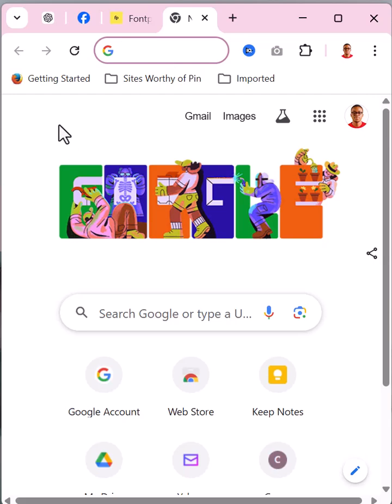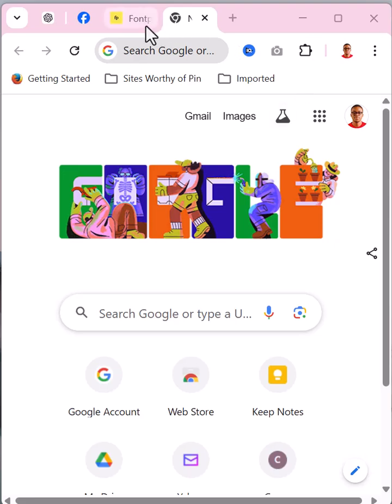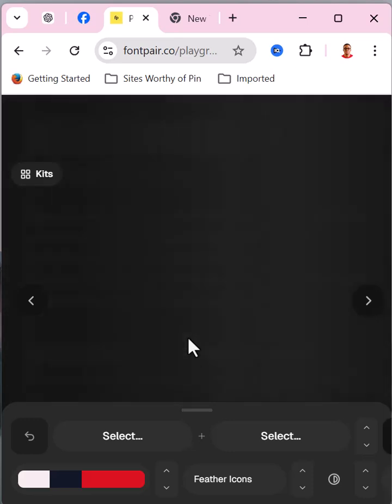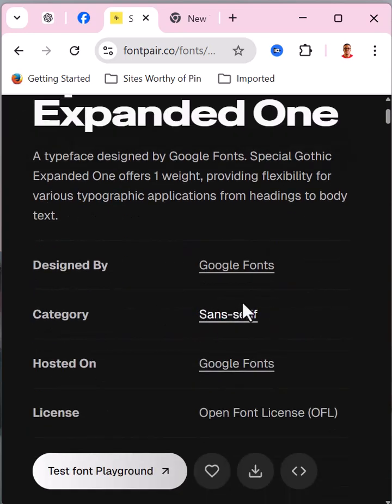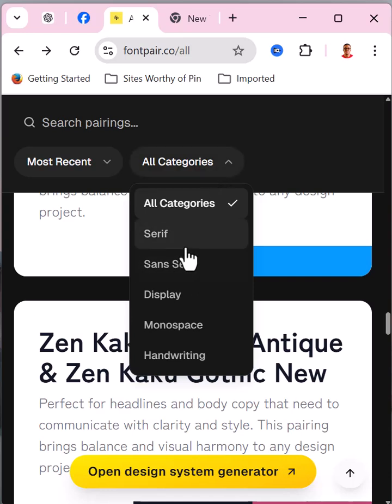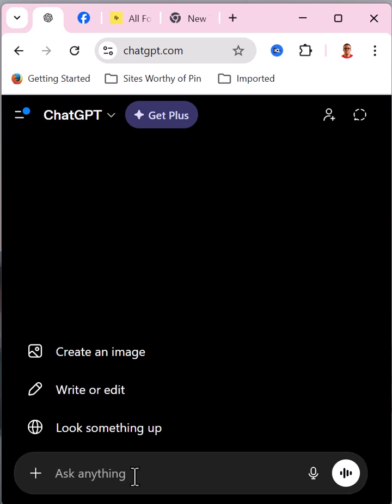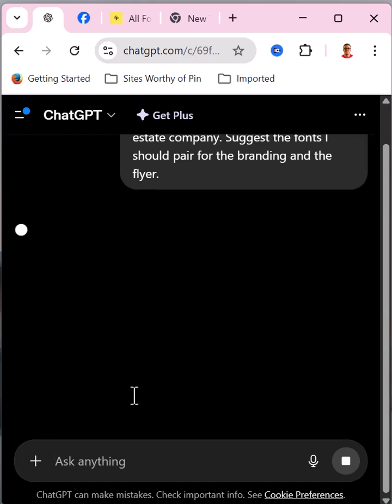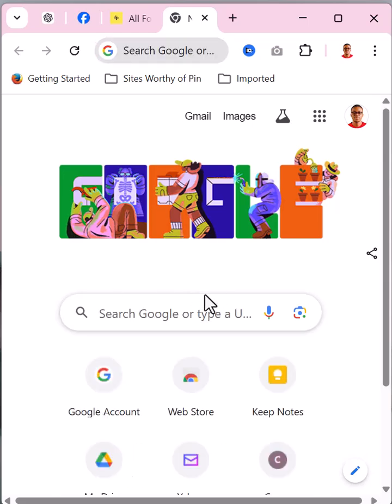typography combination ai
STOP STRUGGLING WITH FONTS COMBINATION! This AI Will Help You!

Choosing the right font combinations can be one of the most challenging parts of graphic design. In this video, I will introduce you to a powerful AI tool that helps designers find beautiful and professional font pairings in seconds.

Whether you are designing flyers, social media graphics, church posters, event banners, thumbnails, or branding materials, the right font combination can dramatically improve the quality and effectiveness of your designs.

In this tutorial, you will learn how to use AI to discover font combinations that work perfectly together, save time during the design process, and create visually appealing designs without the guesswork.

If you are tired of experimenting endlessly with fonts and still not getting the desired results, this video is for you.

Watch till the end and start creating better designs with confidence.

Learn More & Grow

Recommended Videos